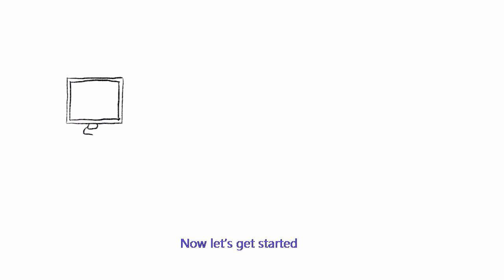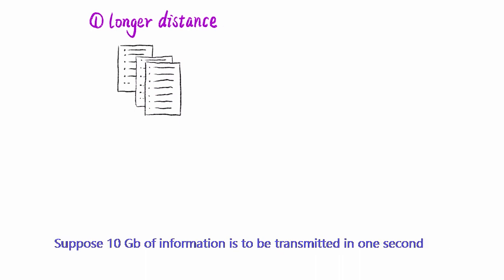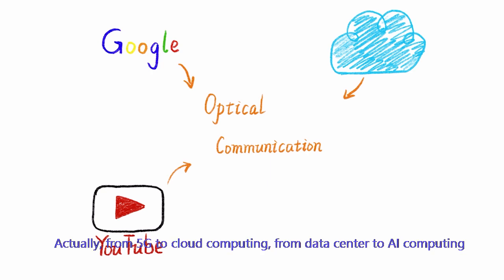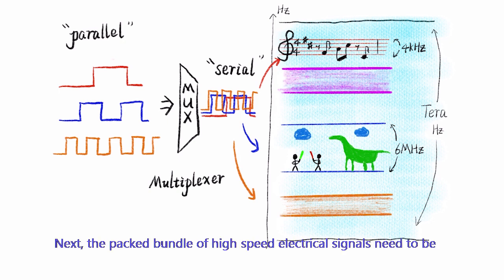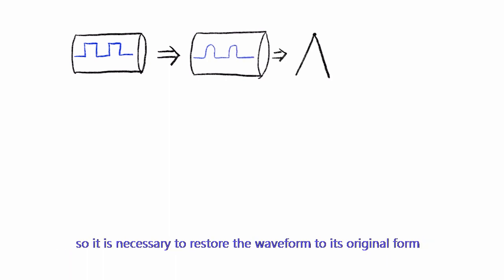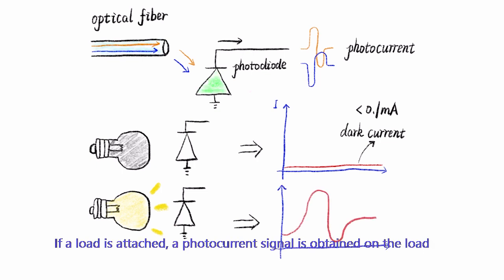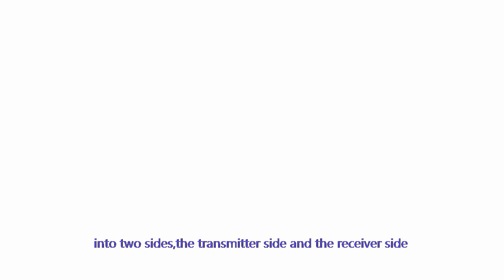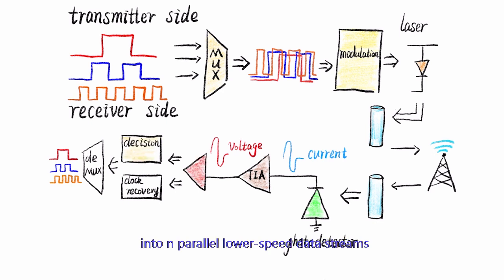High Speed Optical Communacation System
This is a brief introduction to the optical communication system that can be understood by anyone. First we introduce the principle of optical communication, the advantages and broad applications. Then we describe the optical receiver and transmitter topology, the basics of the circuit realization. We hope our video can make our audience interested in optical communication and the corresponding circuits design.